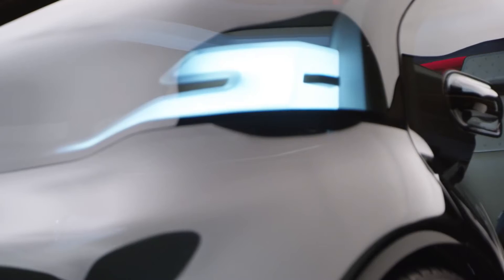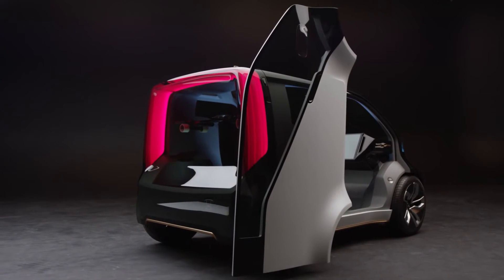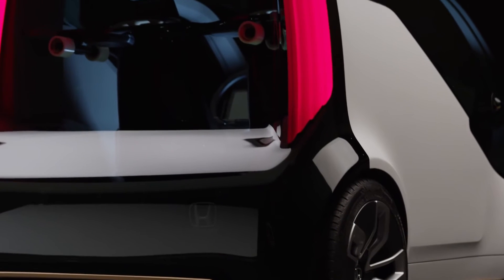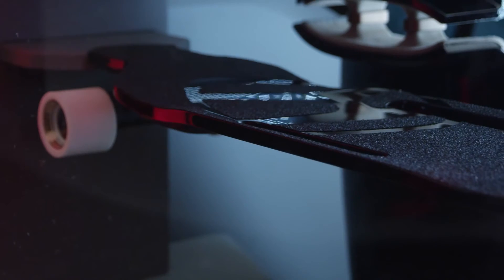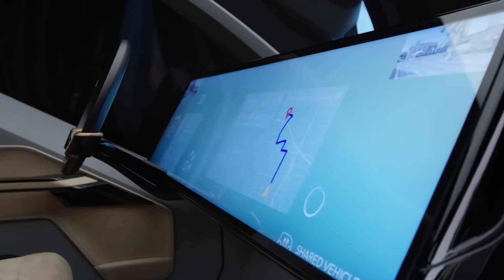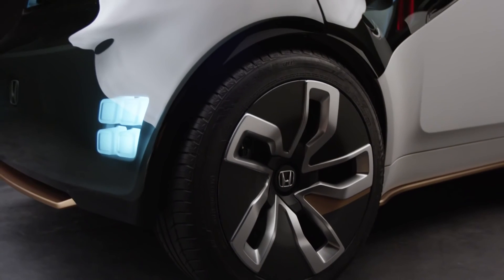Honda NeuV | Concept a mini electric car 2017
Honda’s NeuV is a mini electric concept car with emotional
intelligence

Honda is another carmaker focused on supplementing the driving
experience with an emotional, AI-based component. The NeuV,
Honda’s latest concept which it unveiled at CES on Thursday,
is a city-friendly lightweight electric car that has Honda’s
Automated Network Assistant (HANA), built with SoftBank, on
board to help personalize the driving experience. Through HANA,
the car becomes aware of a driver’s emotions and moods, and can
support driving choices as well as suggest media do other
infotainment options.

Hana is at the center of NeuV, explains Nick Renner, a designer
at LA-based Honda Advanced Design where the concept was created
over the course of the past 18 months. The AI assistant occupied
the car in many ways, but a driver’s primary interaction with it
will be via a huge touchscreen that replaces the instrument panel
entirely. It’s visible to the driver through the steering wheel,
too, so that they can get contextual information at a glance easily,
basically no matter where they’re looking.

“The actual design is inspired by a grand piano in the room,” Renner
said in an interview. “Everything else is very simple, very
understated, but there’s kind of this celebration of the technology
in the center.”

NeuV is just a concept, Honda stresses, and there’s no sense of
whether it’s intended for production or when. The car has a lot
of tech that Honda is working on for production vehicles and likely
eventual deployment, but for now it’s just a glimpse at what could
be, given the state of advances in AI and other transportation tech.